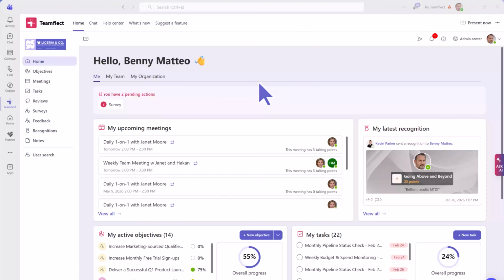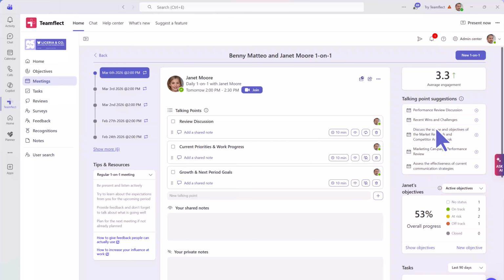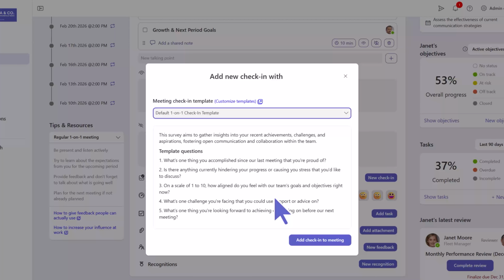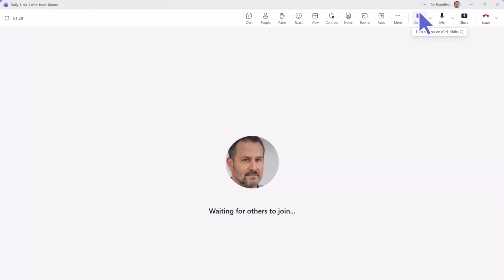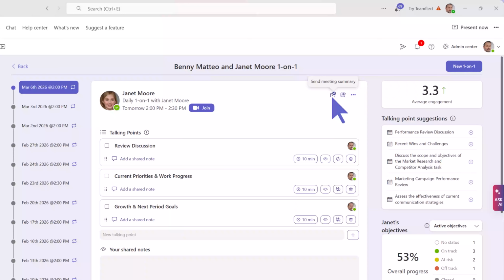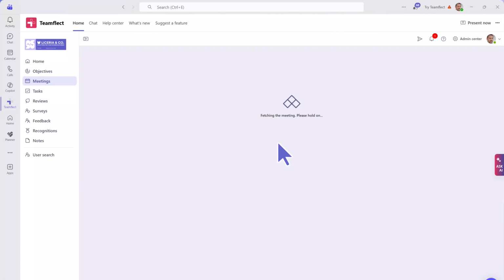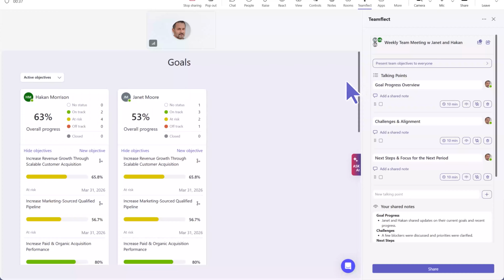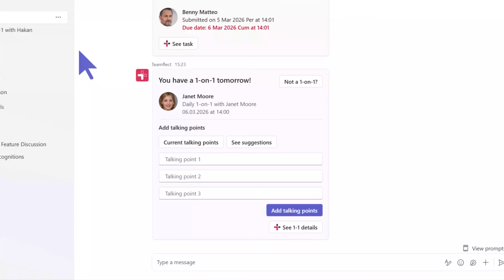Create Meeting Agendas, Talking Points, and More in Microsoft Teams | Teamflect Meetings Tutorial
Discover all the different ways Teamflect enhances your group and one-on-one meetings inside Microsoft Teams. This step-by-step tutorial of Teamflect's Meetings module goes over creating enhanced meeting agendas, talking points, meeting check-in forms, and more. We also go over how you can connect tasks, goals, feedback, recognitions, performance reviews, and so much more to one-on-one and group meetings in Microsoft Teams.

To learn more about Teamflect's Meetings Module designed for Microsoft Teams, please take a look at :

0:00 - Intro
0:17 - One-on-One Meetings
6:16 - Group Meetings
7:55 - All Access Points to Meetings